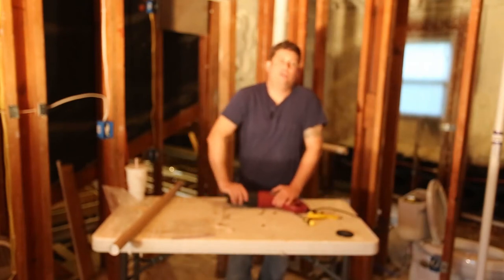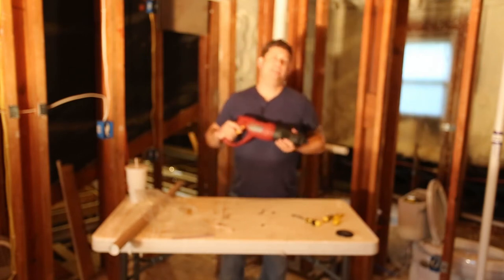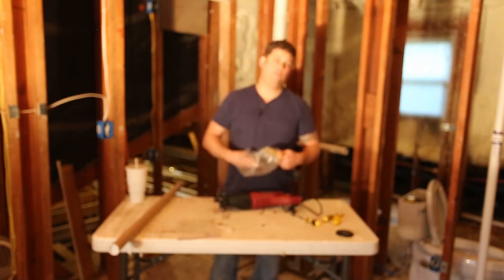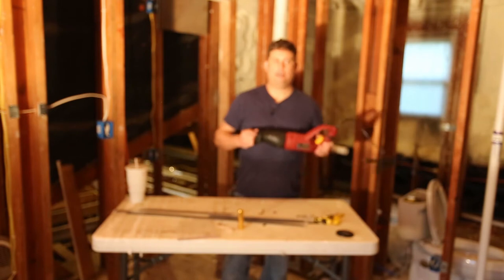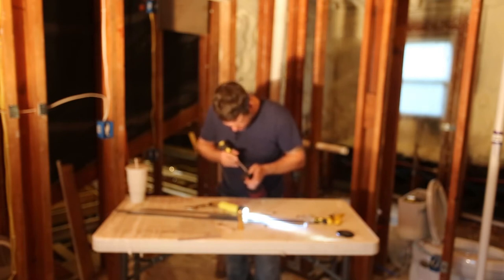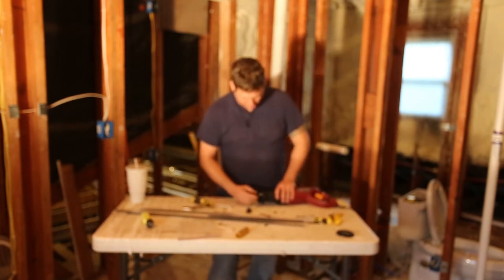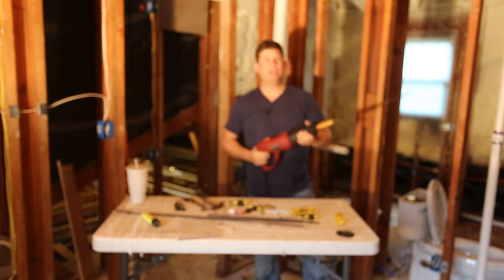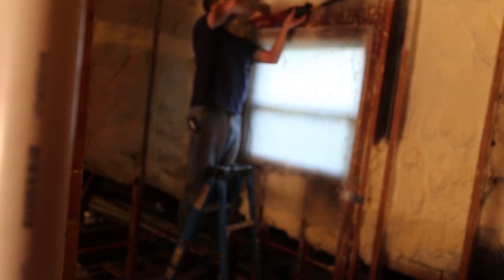Convert a Harbor Freight Reciprocating Saw to trim Spray Foam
In this video I discuss how to convert a Harbor Freight Saw to trim Spray foam.  Note - auto focus was switched off on the camera so the video is slightly out of focus.  I discuss where to get parts, what steps to take, and other aspects of the conversion.  I saved $300 over buying a pre-converted well known brand saw.